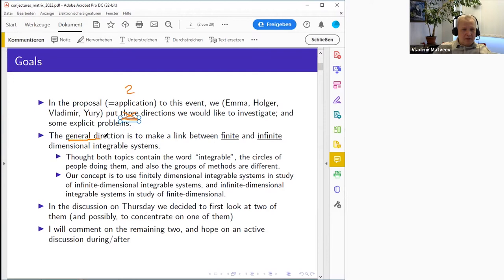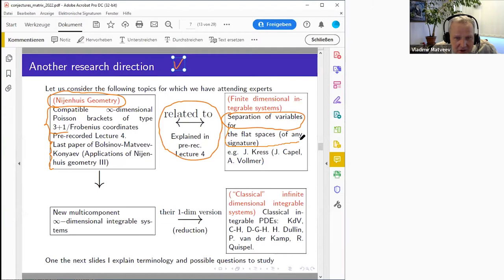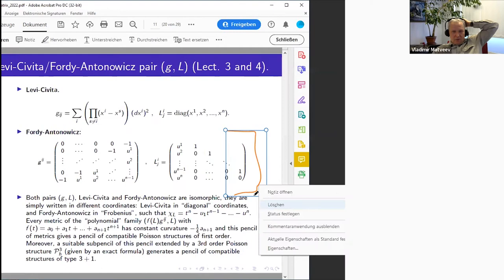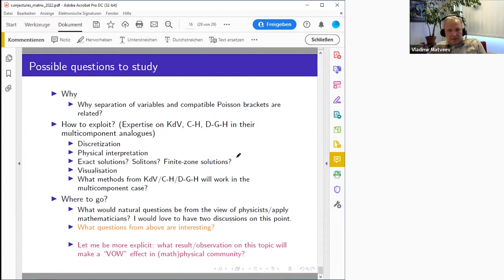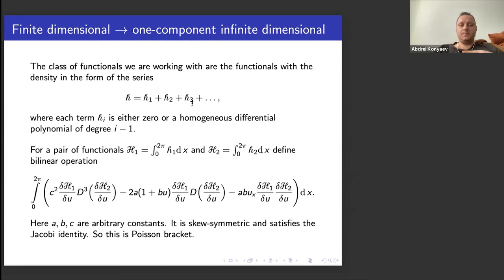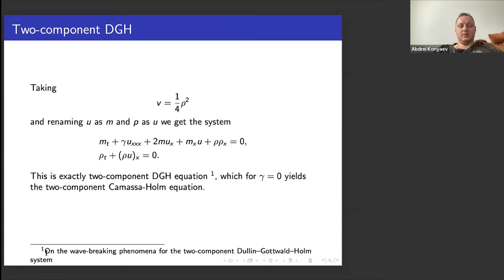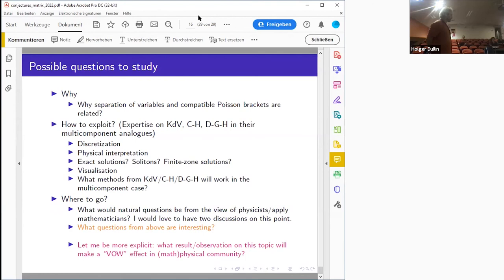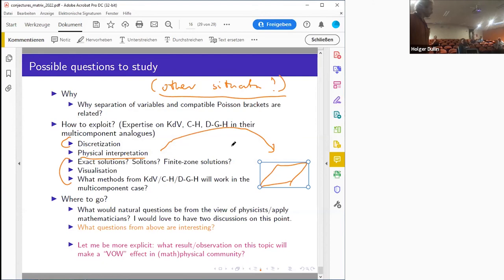Chair's Talk -- Conjectures (Vladimir Matveev) & Zoom Talk (Andrey Konyaev): Monday 14 February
SMRI -MATRIX Symposium: Nijenhuis Geometry and Integrable Systems

Week 2 (MATRIX),14 February 2022

0:00:00 Chair's Talk -- Conjectures, Vladimir Matveev
0:50:55 Zoom Talk, Andrey Konyaev
1:32:58 Questions from the Audience

SMRI-MATRIX Joint Symposium, 7 – 18 February 2022
Week 1 (7 – 11 Feb): Online via Zoom
Week 2 (14 – 18 Feb): On-site at MATRIX, Creswick

The research symposium explores Nijenhuis geometry and uses it as a link connecting finite and infinite dimensional integrable systems. We shall use the methods and results of infinite dimensional integrable systems to attack famous conjectures in the theory of finite-dimensional integrable systems, in particular concerning existence, description and classification of polynomially integrable geodesic flows on the torus and on the sphere.

We will employ recent advances in projective geometry and the theory of separation of variables to construct and study new examples of multicomponent integrable systems.

While Riemannian and Poisson geometries have been very well studied, Nijenhuis geometry is a relatively new research area. In the first online week of the workshop, an introduction to Nijenhuis geometry will be given. We will present a general research programme in the area and will show that it is realistic by presenting first nontrivial easy-to-formulate results. We will discuss milestones of the theory, open problems, and sketch possible applications.

Co-Chairs:

Alexey Bolsinov works as a Reader in Mathematics at Loughborough University. His research results include the discovery of a new phenomenon in dynamical systems known as integrable chaos, theory of orbital classification for integrable two-degrees-of-freedom systems, loop molecule method in topology of integrable systems and new classes of holonomy groups and symmetric spaces in pseudo-Riemannian geometry. Under his supervision, 18 PhD students successfully completed their research projects, many of them continue their academic careers in USA, Russia, Brazil, Germany and China.

Vladimir Matveev is a Chair of Mathematics at the University of Jena. He has solved a number of major open problems in several areas of Difierential Geometry and in the theory of Integrable Systems including two problems explicitly posed by Sophus Lie in 1882, the projective Lichnerowich conjecture and c-projective Yano-Obata conjecture. He constructed two new examples of natural integrable Hamiltonian systems on closed surfaces, Dullin-Matveev and Matveev-Shevchishin systems.

Event Organisers: Emma Carberry (University of Sydney), Holger Dullin (University of Sydney), Vladimir Matveev (Universität Jena)